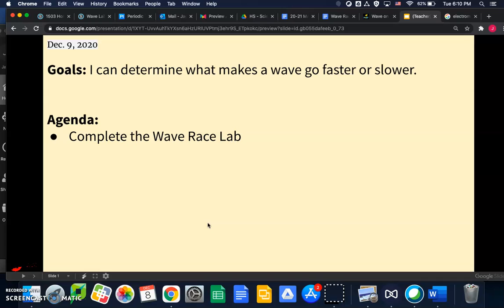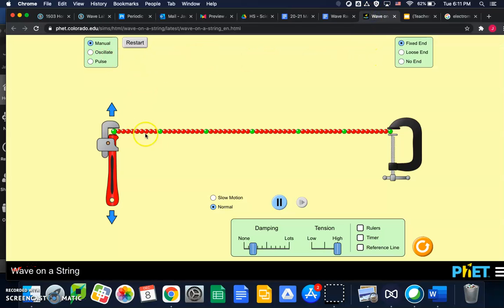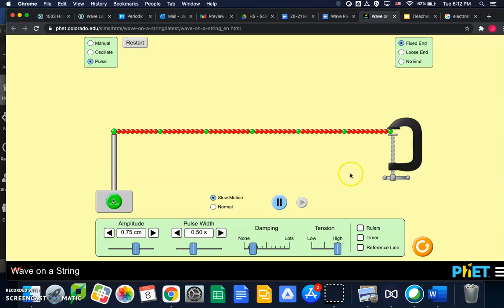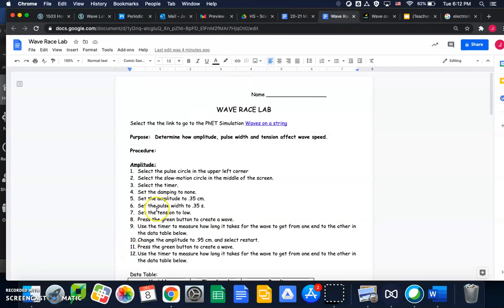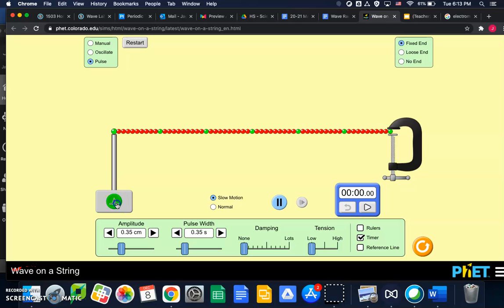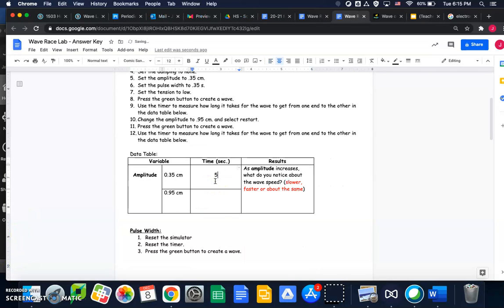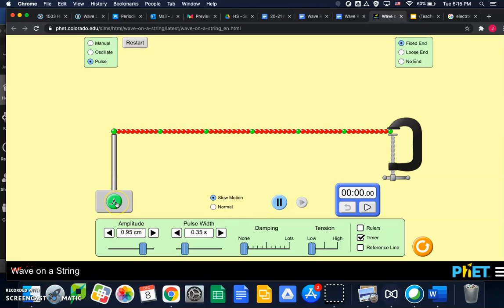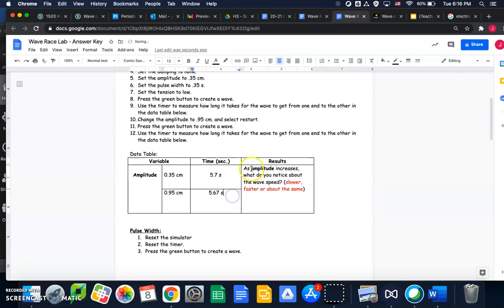Wave Race Lab: Amplitude